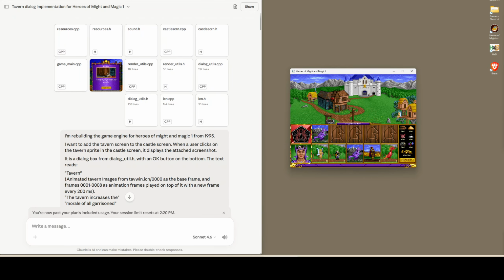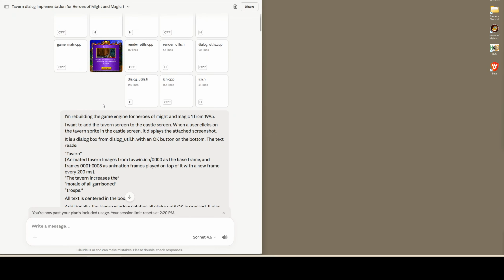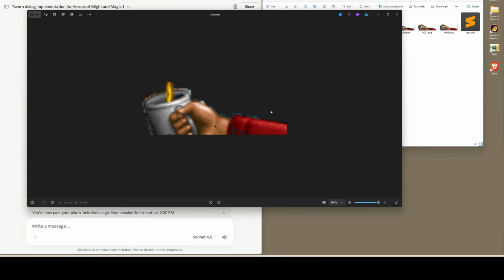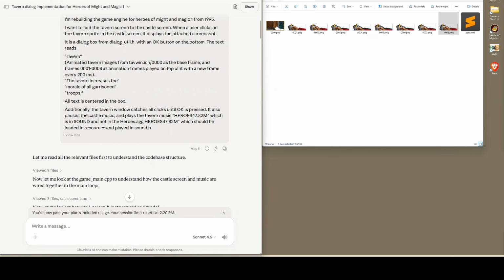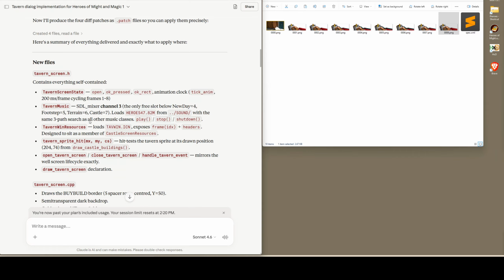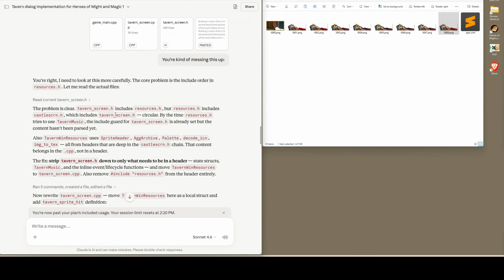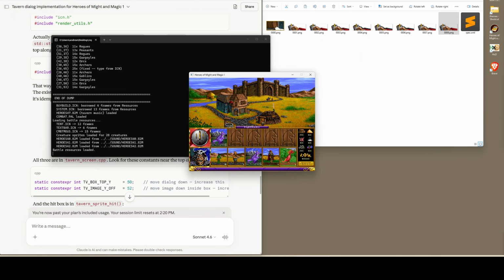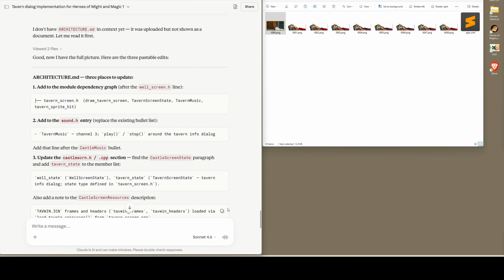Rebuilding Heroes of Might and Magic [Episode 40]: The Tavern Screen, Animations and Nostalgia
In this episode, we bring the Heroes of Might and Magic 1 tavern screen to life inside our custom-built game engine. The tavern exterior already had animated smoke, a wiggling sprite, and a glowing window — but clicking on it did nothing. We fix that by implementing the full tavern dialogue screen: a classic popup box featuring the iconic animation of a hand filling a mug, complete with its nostalgic tavern music track.
We walk through writing the initial prompt for the AI-assisted coding workflow, covering the dialogue box structure, animation frame loading, sound integration, and click-handling logic that locks input until the player dismisses the screen. Along the way we hit a real C++ circular header dependency that needed untangling, sorted out some missing includes, and then fine-tuned the sprite positioning to get the animation sitting just right within the dialogue box. The result is a faithful recreation of one of the game's most charming little moments — small, unnecessary, and entirely worth doing.